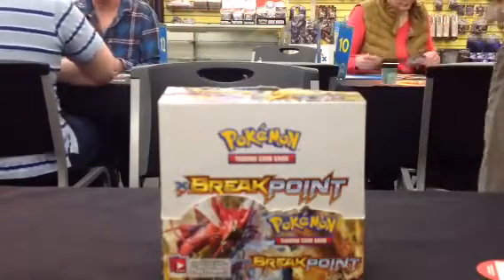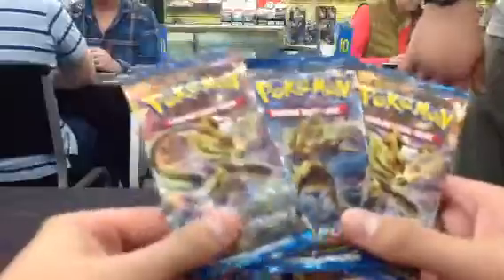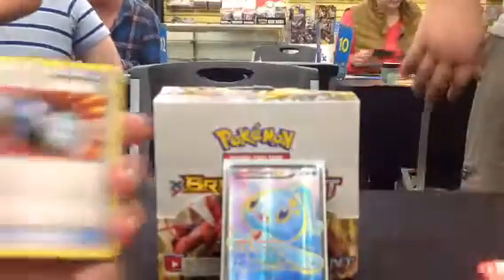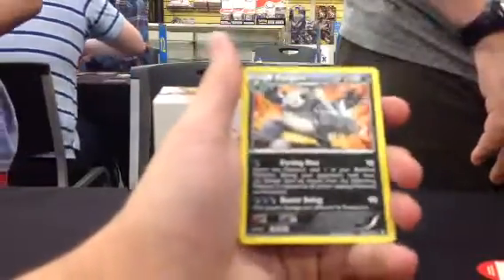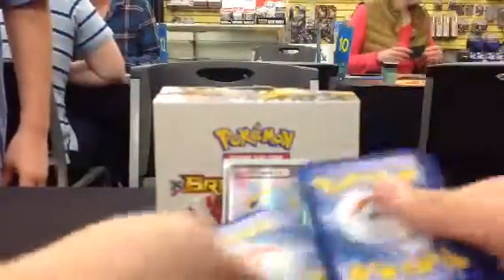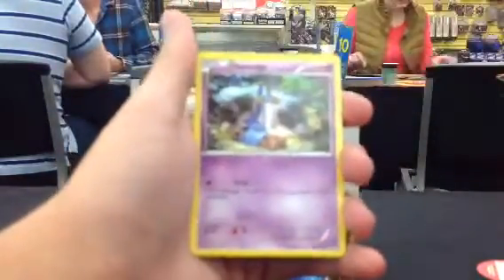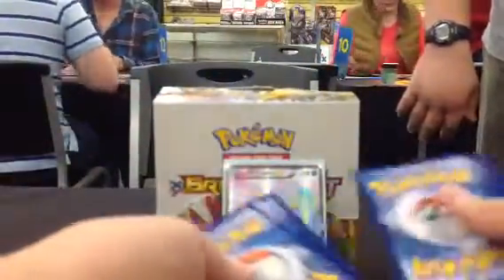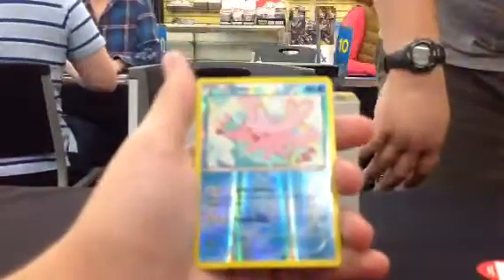Pokemon BREAKPoint Prerelease Part #2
Today we open the last 2 packs that I got from the BREAKPoint Prerelease, along with one of my friend Robbie's packs, Hope you guys Enjoy!